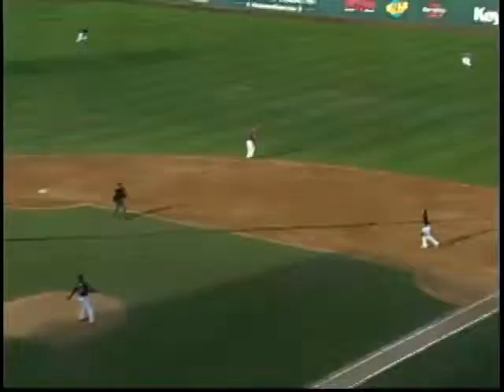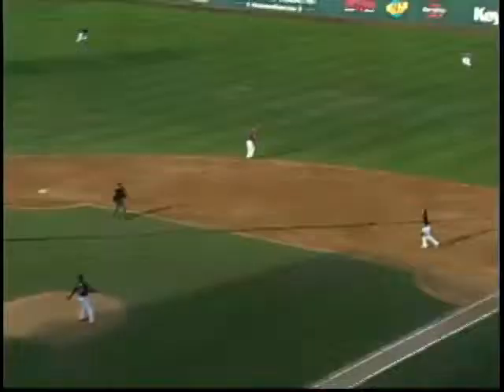Sacramento's Goebbert hits three-run homer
4/20/14: Sacramento's Jake Goebbert hits a three-run homer as part of an 8-3 road win at Tacoma